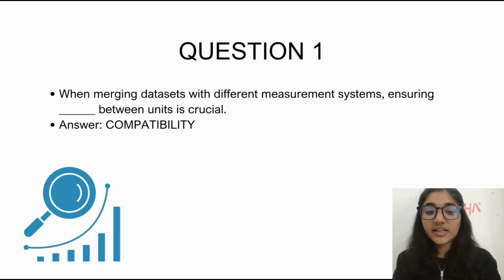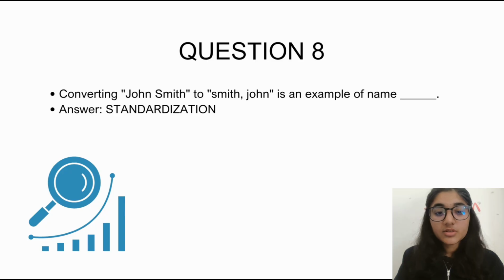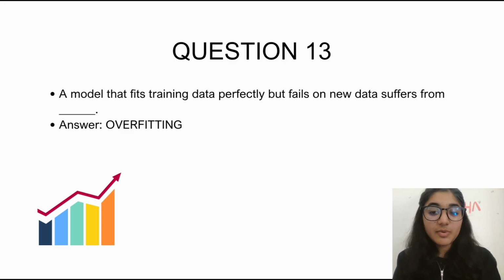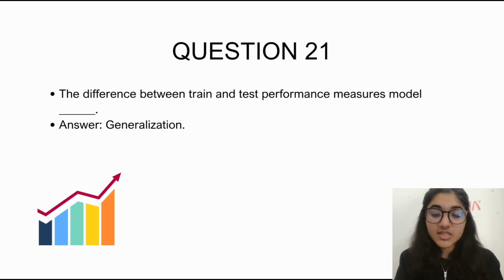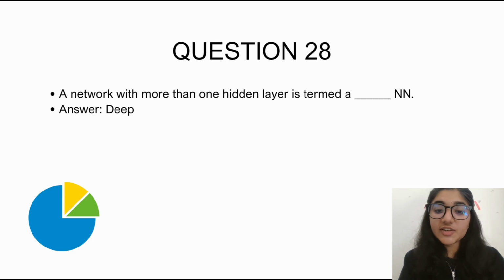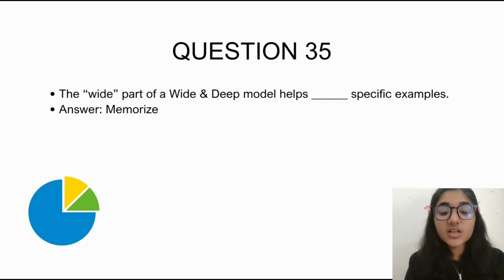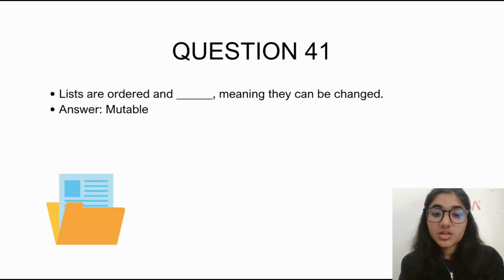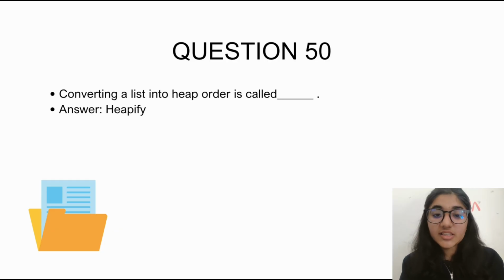Data Science Internal-2 50Q